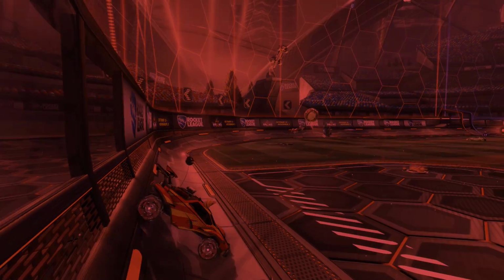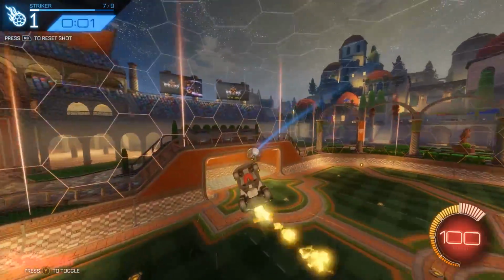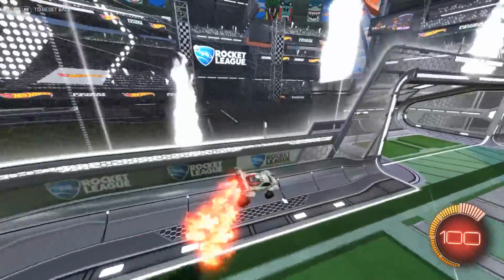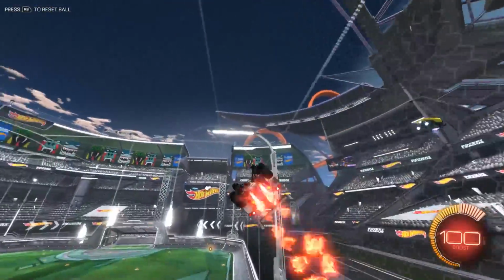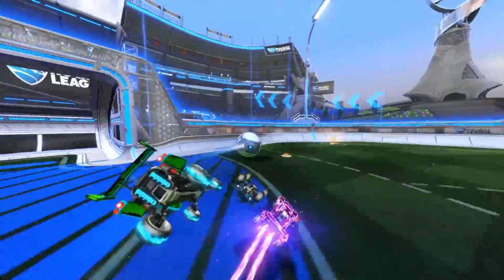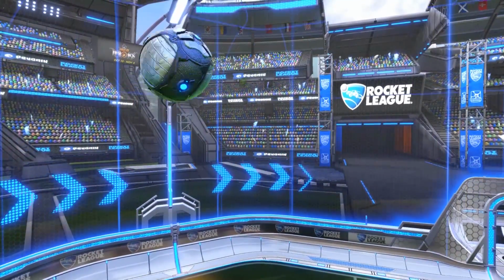Wall Play - Low Level Rocket League Mechanics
Just a reminder, this is a video about the mechanics of wall play, less about the strategy using the wall. Those videos will come. Hopefully this will give low level folks a more direct approach to building up their gameplay on the wall. There are a few types of shots here that really helped me. Hopefully they'll help you too.

Training Pack by Way Protein: 2D48-B683-1236-C0B1

Camera Settings:

110
280
110
-3
0.45
4.20

Cheers!